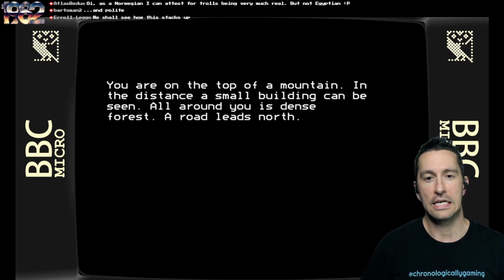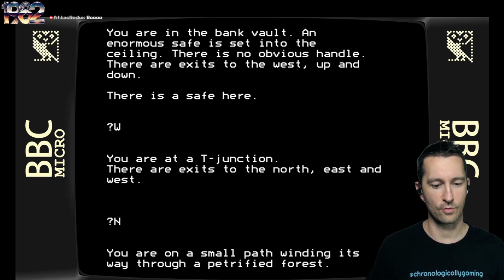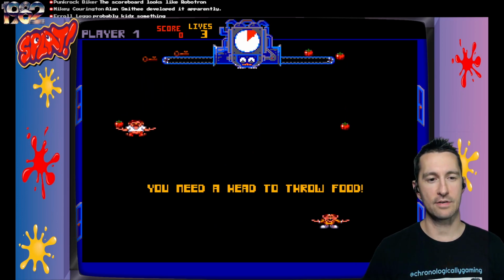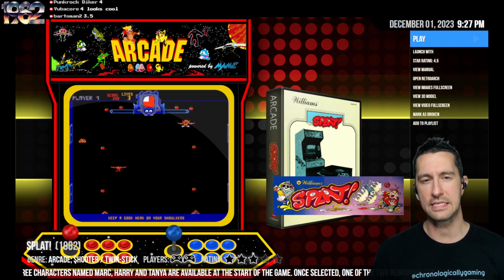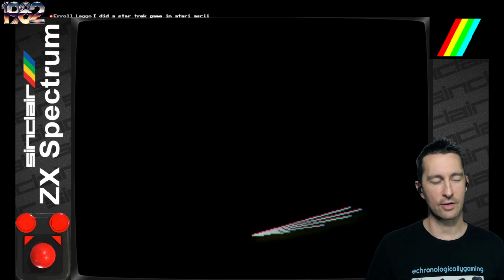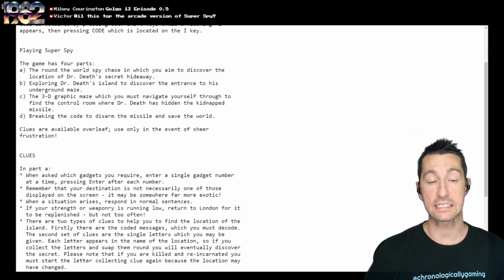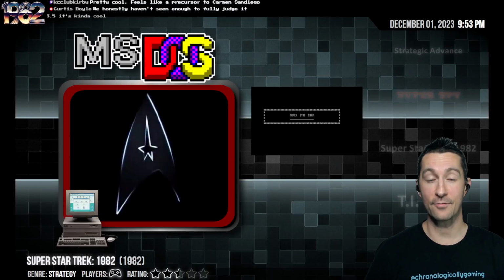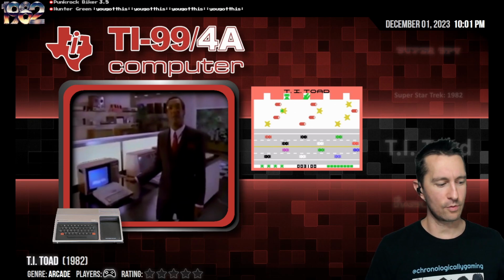Splat! Try Not To Lose Your Head!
The release of the Williams Arcade game throwing food before Food Fight! We are still finishing up the Summer of 1982 with a generic text adventure and 2 Star Trek variants. Throw in some shooters, a cool spy video game, a well done Frogger clone, and we are on our way to a fun weekend!

Episode 265!
1982 - August S-T
Video Games Featured:
00:00 Welcome to the Show!
00:21 BBC Micro - Sphinx Adventure
13:50 Arcade - Splat!
28:05 Commodore VIC-20 - Squash
29:09 ZX Spectrum - Star Quest
32:41 ZX Spectrum - Startrek
37:26 Commodore VIC-20 - Storm
39:11 Commodore VIC-20 - Strategic Advance
42:18 ZX Spectrum - Super Spy
52:30 MS-DOS - Super Star Trek
55:41 Texas Instruments TI 99/4A - T.I. Toad
59:59 Outro

Chronologically Gaming!